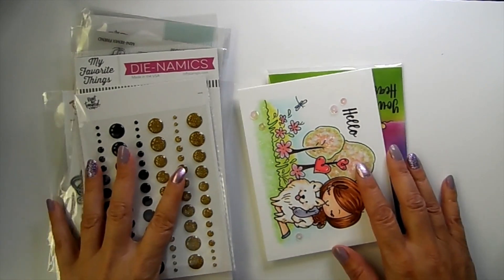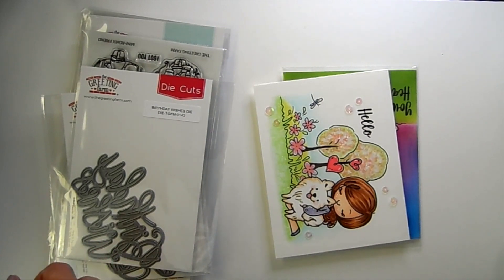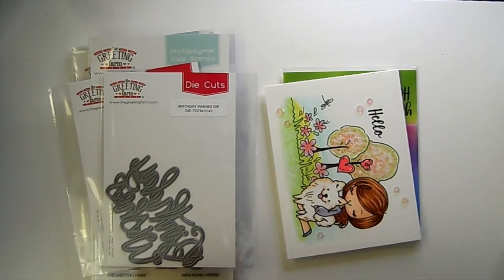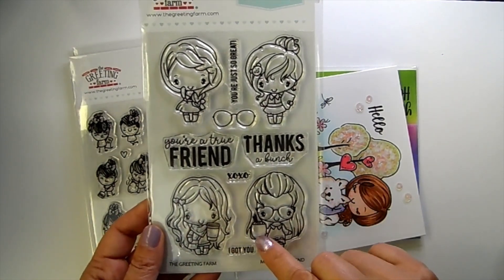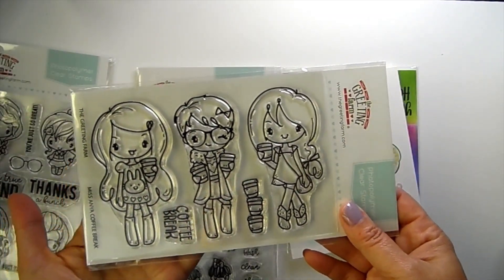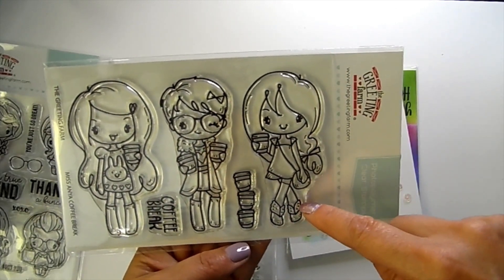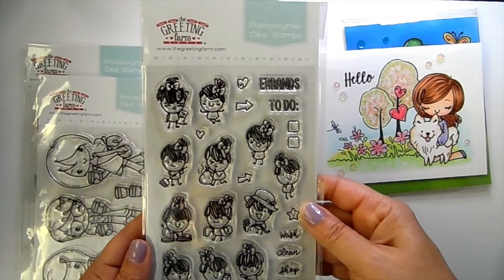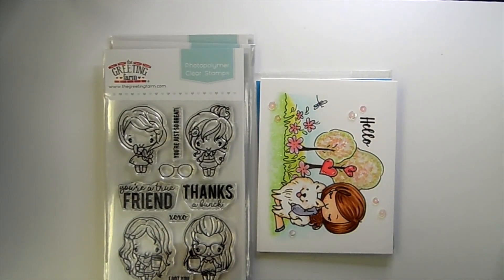The Greeting Farm Aug Release is Here!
The August Release for The Greeting Farm is here!